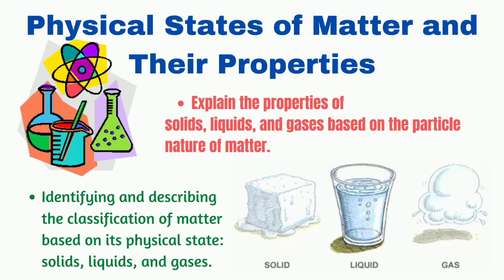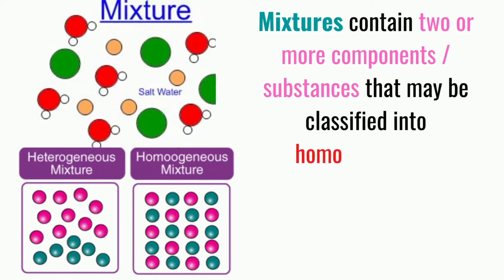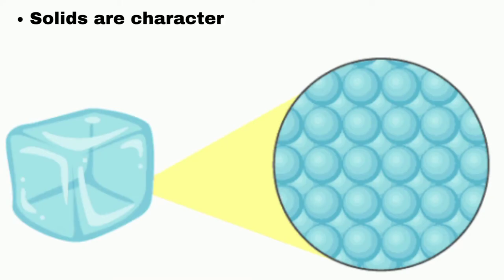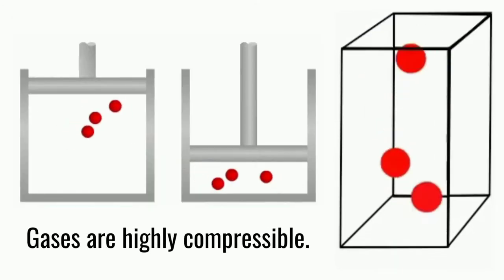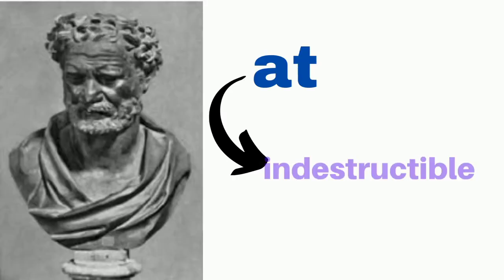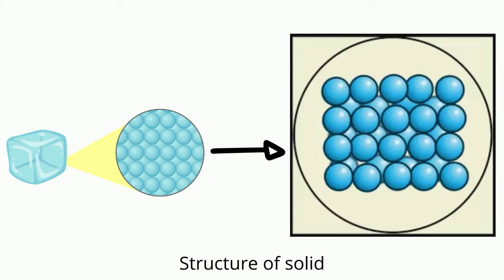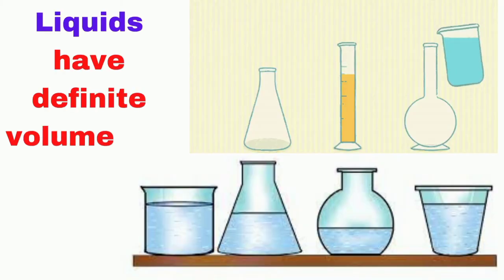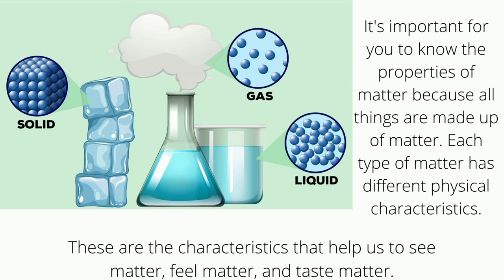Physical states of matter and their properties | RewindThatClass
This video lesson is made for you to learn more about physical states of
matter and their properties. This will lead you to explain the properties of
solids, liquids, and gases based on the particle nature of matter.